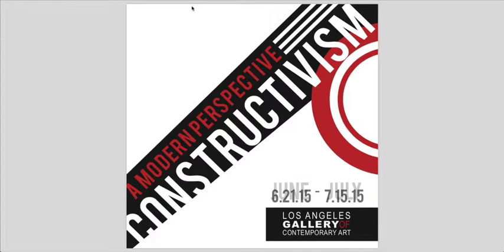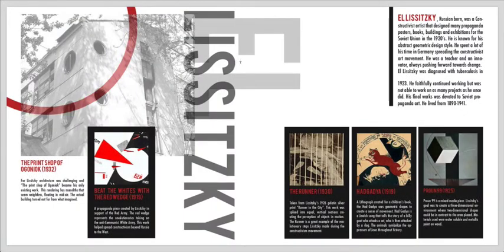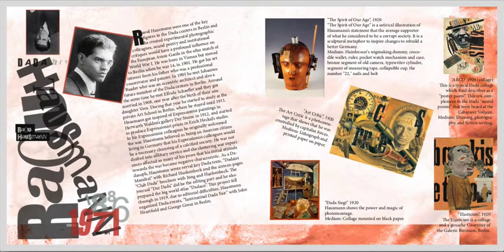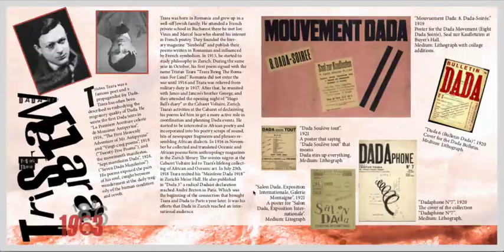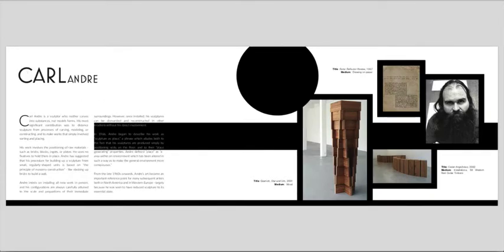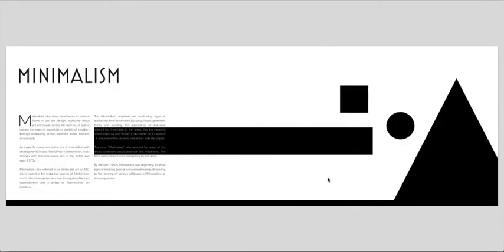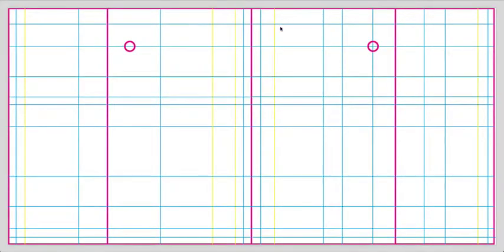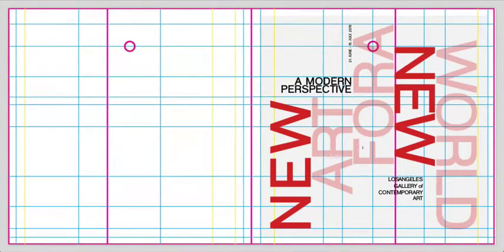155 6 lecture 2